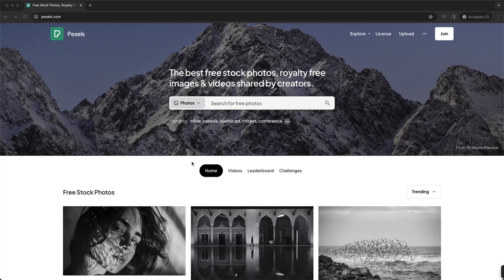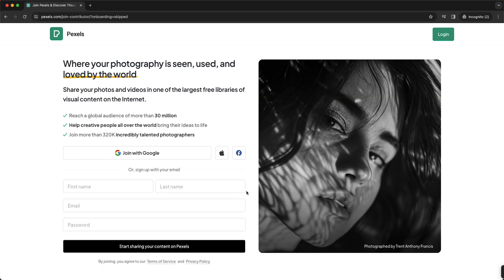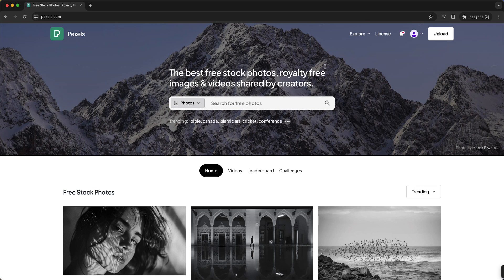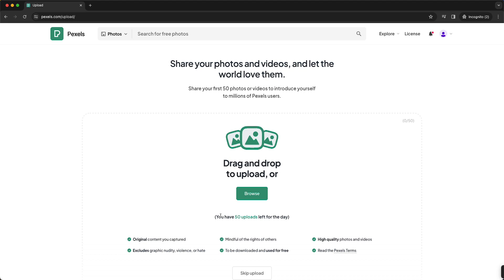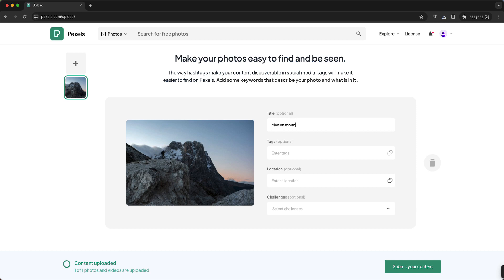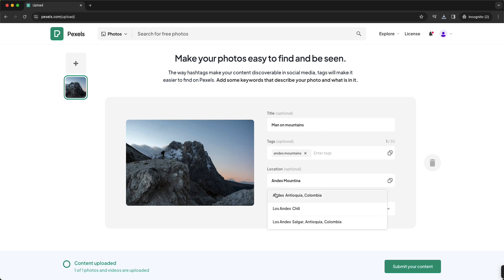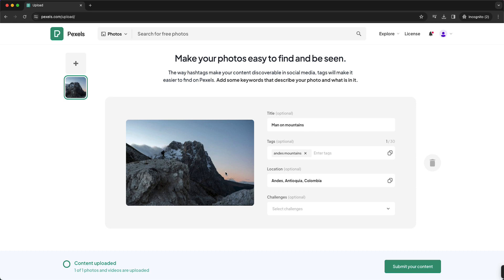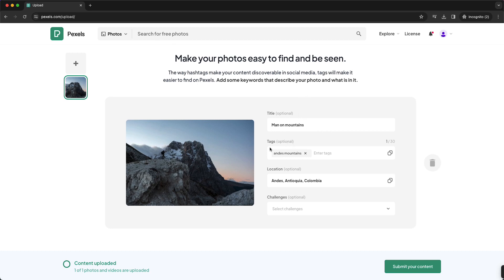How to Upload Photos on Pexels